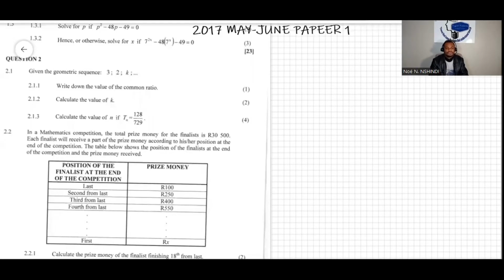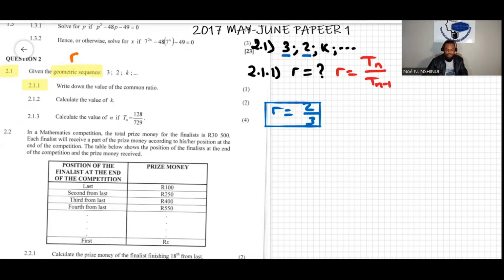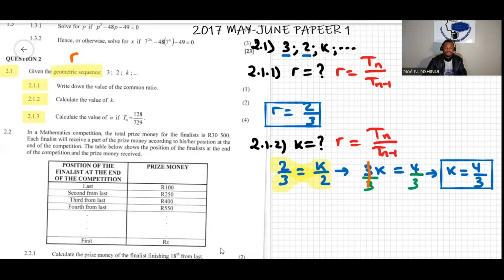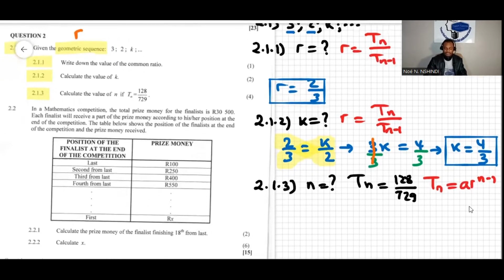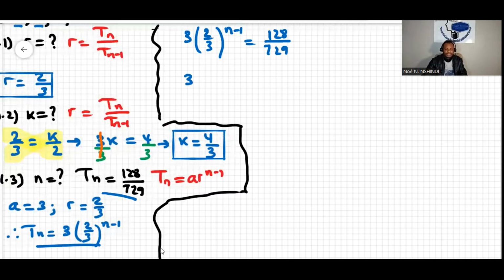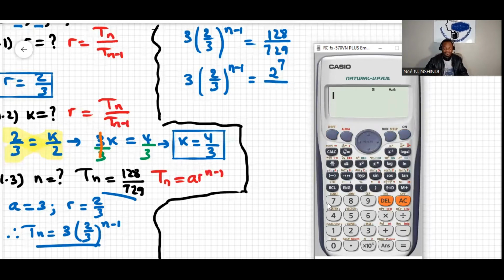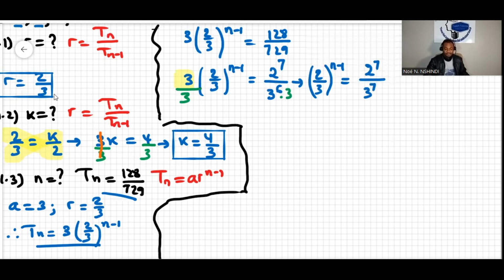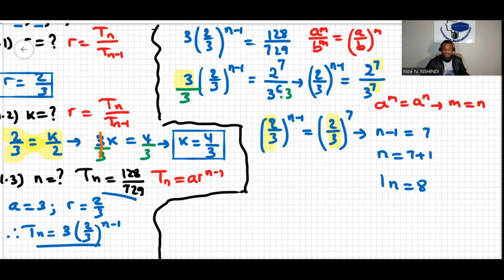GRADE 12 MATH PAPER 1 2017 MAY JUNE QUESTION 2.1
@triplentutoringGRADE 12 MATH PAPER 1 2017 MAY JUNE QUESTION 2.1 NUMBER PATTERNS & SEQUENCES AND SERIES. To view more NUMBER PATTERNS & SEQUENCES AND SERIES problems

1) Video Detailed Solution of Question Papers
2) 1-on-1
3) Group of at most 10 Students

2) Regular Students

~𝗔𝗿𝗶𝘀𝘁𝗼𝘁𝗹𝗲